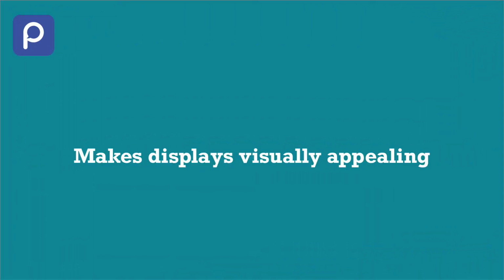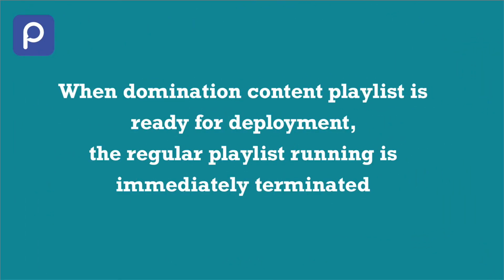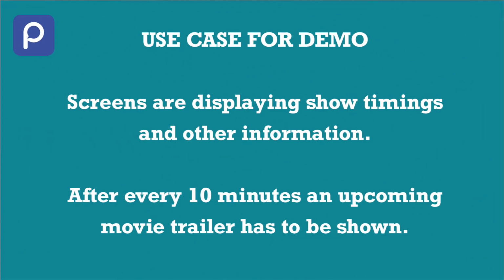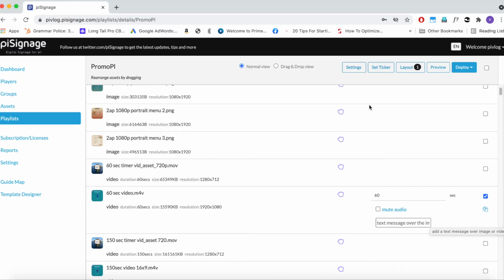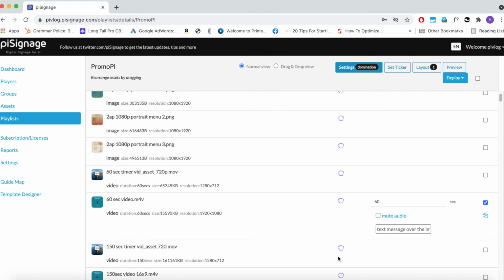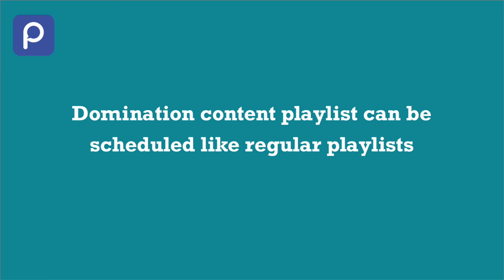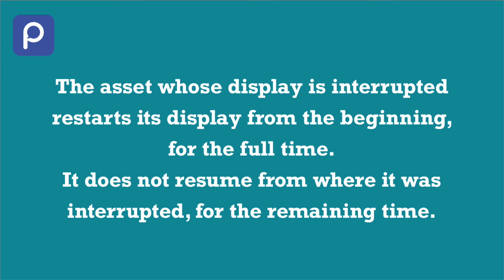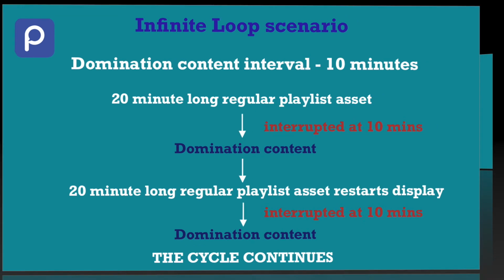Domination content playlist - For synchronised content insertion and display.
Domination content playlist is used to insert Content. But Unlike ADVT Playlist which does the same , Domination Content playlist are deployed in such a way that , the contents inserted are displayed in all the screens of the group in a synchronised manner, creating visually appealing displays.

This feature is very popularly used in piSignage display implementations in Movie theatres , for inserting contents in between a display,  Grabbing eyeballs due to the visually appealing synchronised display across screens.